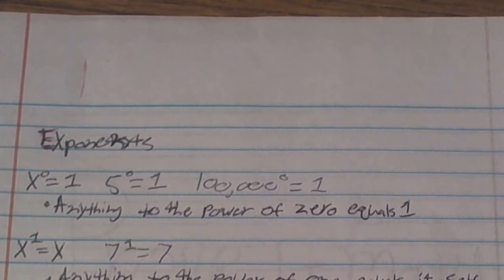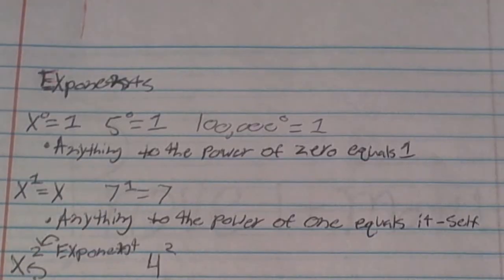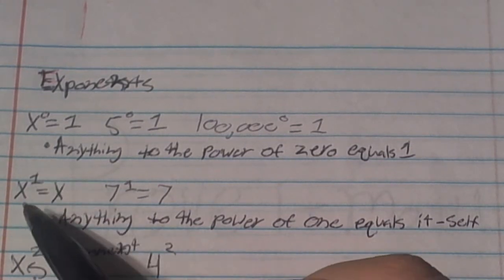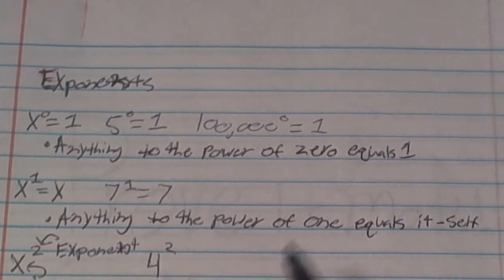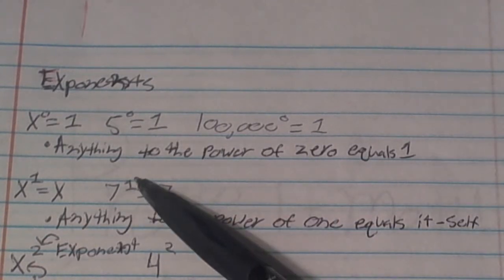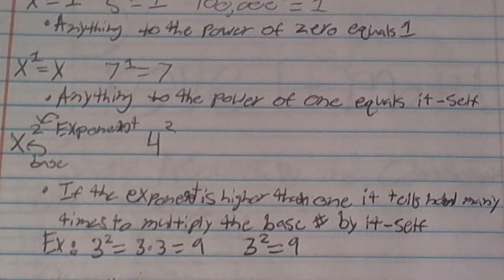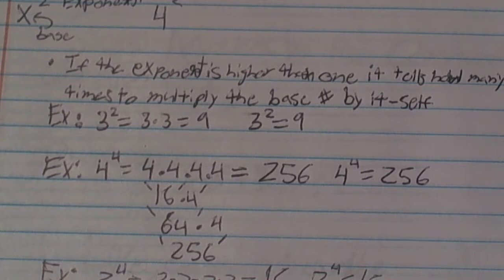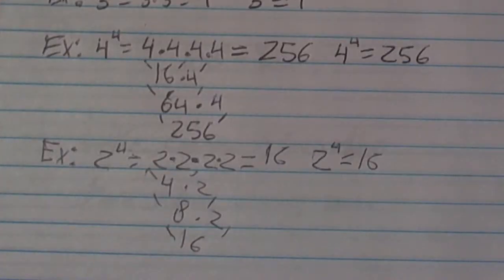Basics of exponents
In this video I show you the basics of exponents. I also show ways in which you can remember them easier/patterns that they share.